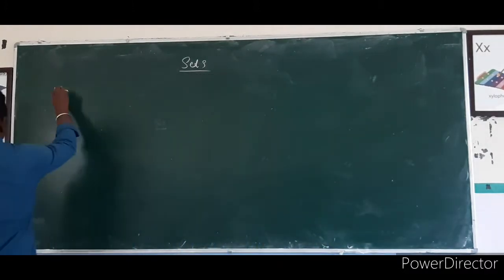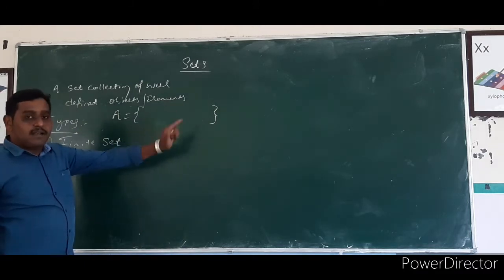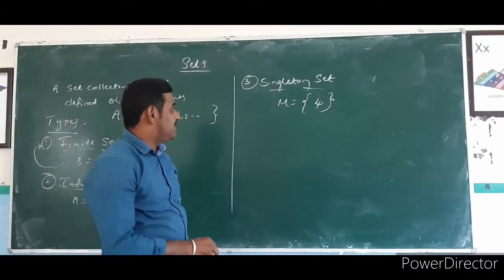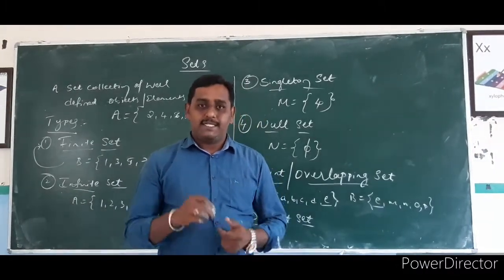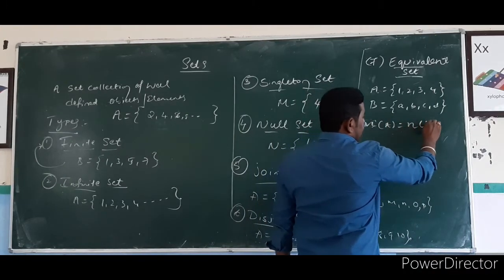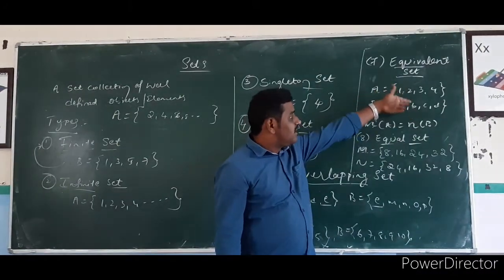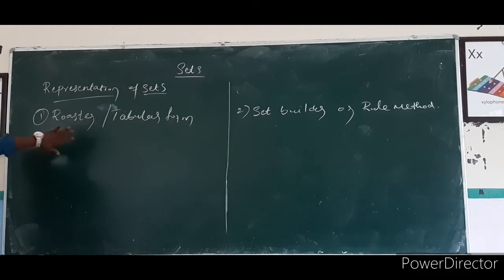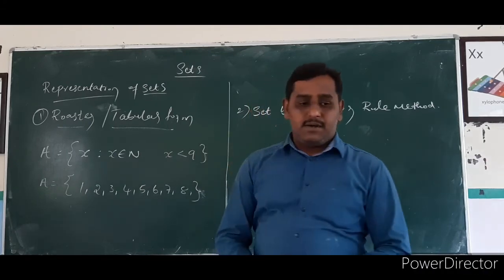sets part 1 ICSE Grade 8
Meaning of sets and its types